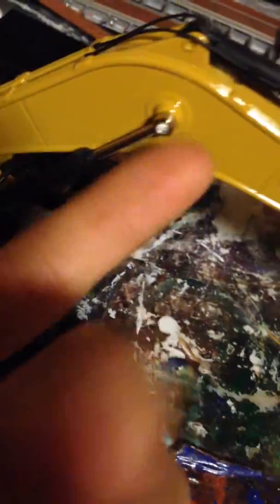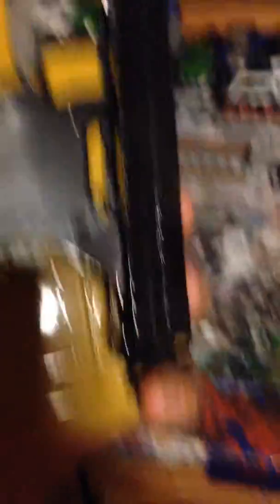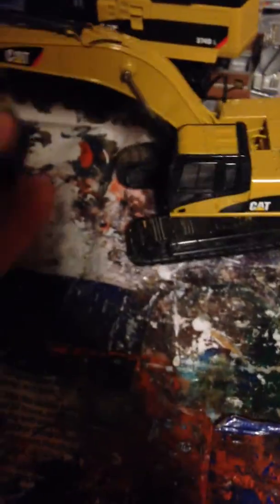Review of the norscot caterpillar 374dlme